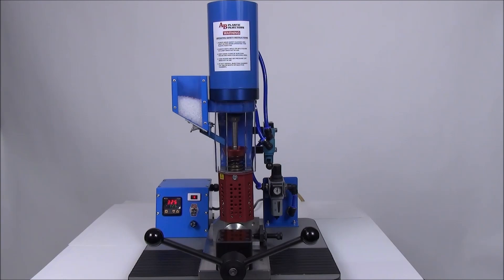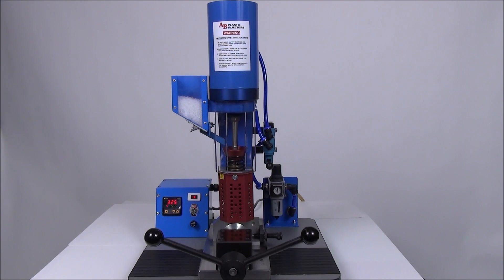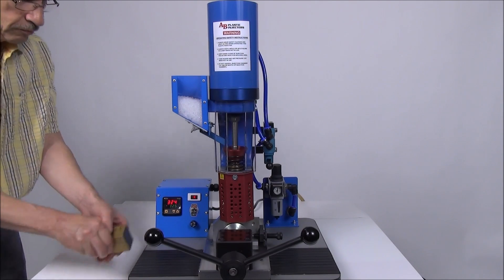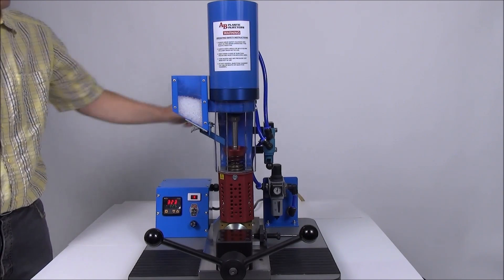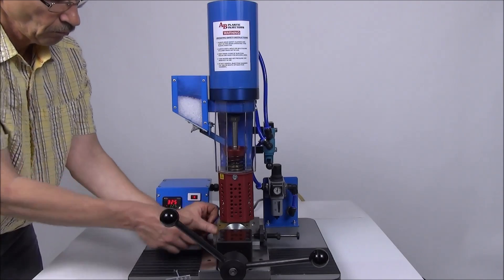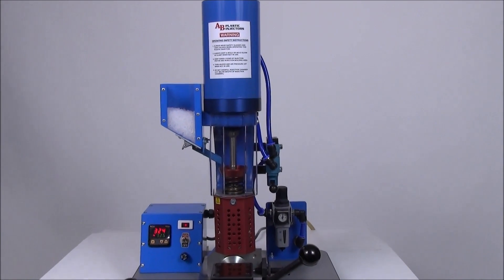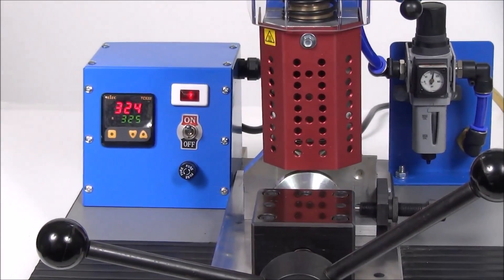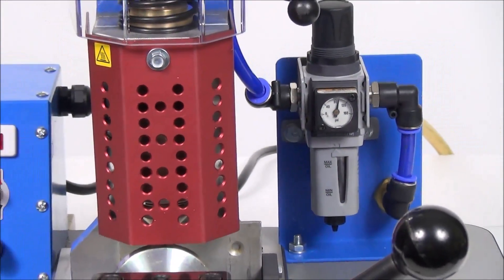AB 100 Manual Tabletop Plastic Injector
Economical and easily adapted for quicker left hand or right handed use, the AB-100 manual plastic injector can inject up to 1/4oz of plastic into inexpensive metal molds. This machine makes plastic injection easy featuring a quick and easy manual clamp designed with a hardened screw and bronze nut for long wear.